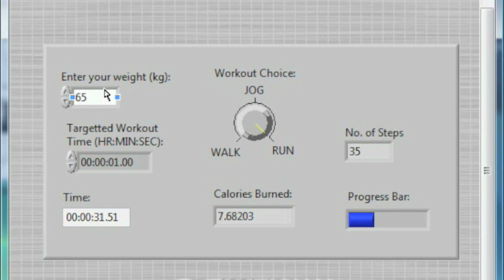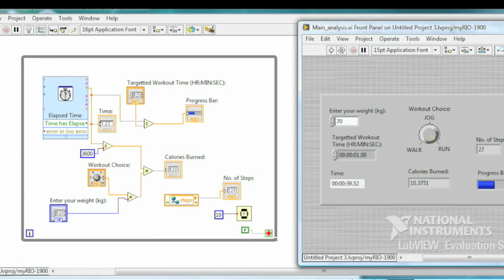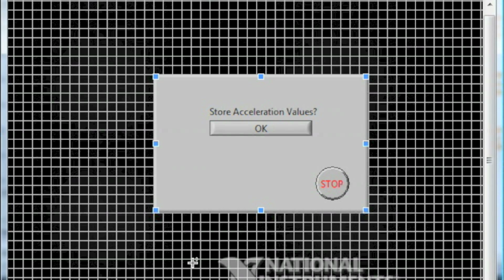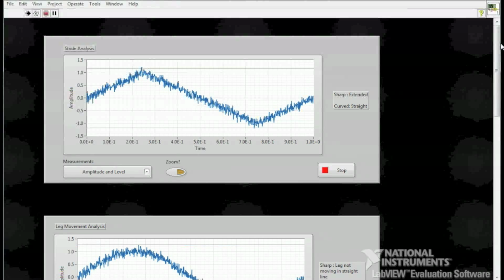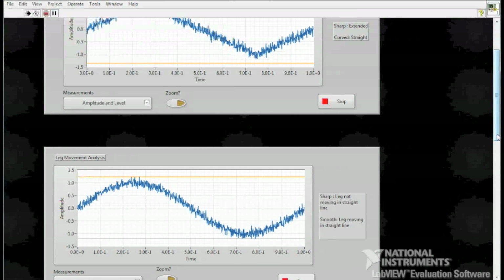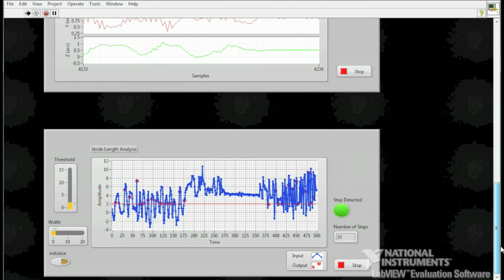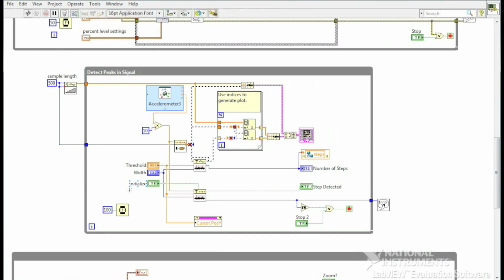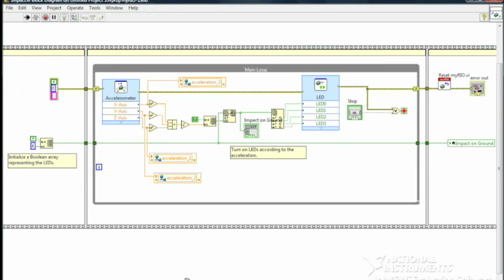IM4455 Embedded Systems - CA2 Workout Analyzer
Wong Hejun
2014